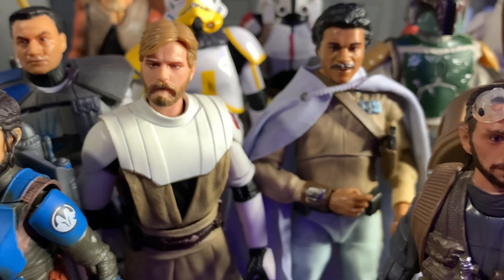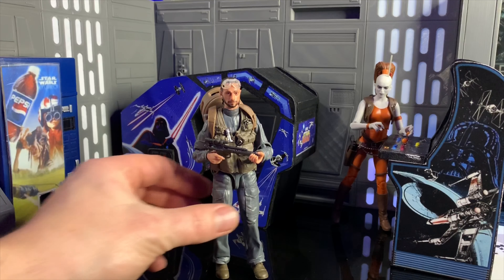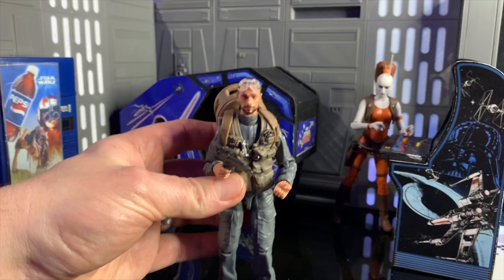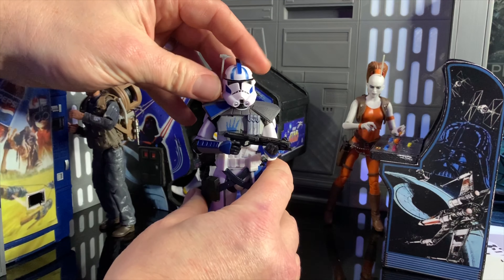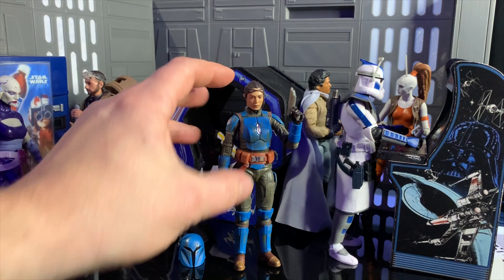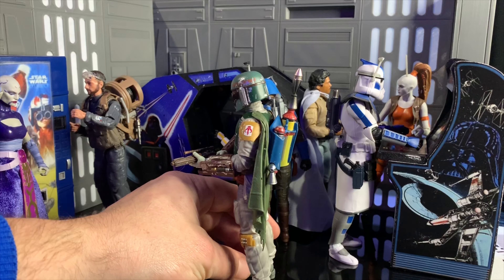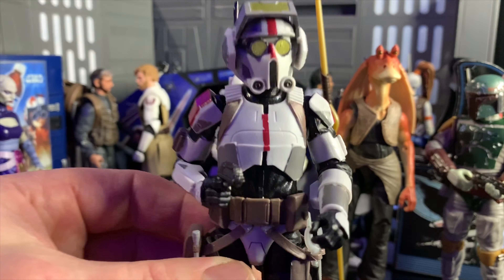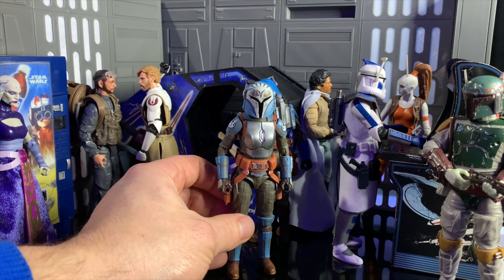Top 10 Star Wars Black Series figures released in 2021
Time stamps

0:55 Number 10
1:35 Number 9
2:37 Number 8
4:05 Number 7
4:53 Number 6
5:37 Number 5
6:19 Number 4
7:19 Number 3
8:19  Number 2
10:09 Number 1

My top 10 Black Series figures released by Hasbro in 2021.  Please not the Black Series Captain Cardinal and Mandalorian helmet haven’t been released at times of recording.

Star Wars toy  review channel for collectors, Nerf enthusiasts and cosplayers.  Content is meant for 13+ audiences

Star Wars: The Black Series (TBS) is a Star Wars toy line produced by Hasbro. It includes action figures, vehicles, Force FX lightsabers, and collectable items.

The action figures are based on characters from the movies, shows, books, comics, and video games from both the Expanded Universe and canon.

Star Wars TBS was first announced by Hasbro in January 2013 in an article in USA Today.  Although this was not Hasbro's first foray into collectible 6" action figures (with the sculpt and articulation of the line inspired by the company's own Marvel Legends series)

The first wave of 6-inch figures was released on August 1, 2013 and included four characters: Luke Skywalker (X-Wing Pilot), Darth Maul, R2-D2, and a Sandtrooper (Squad Leader).